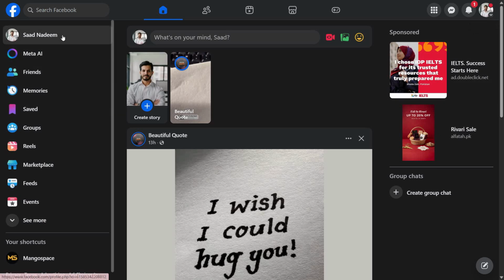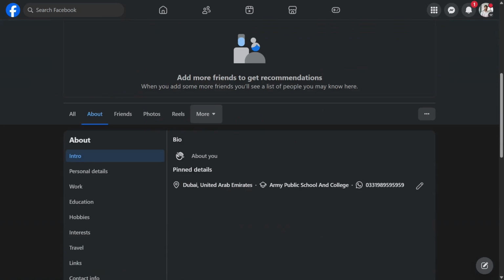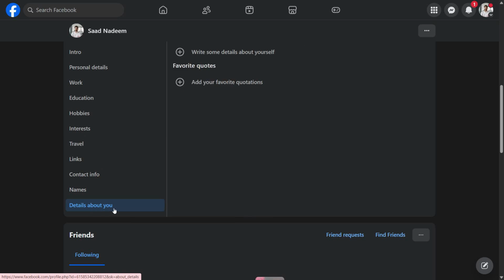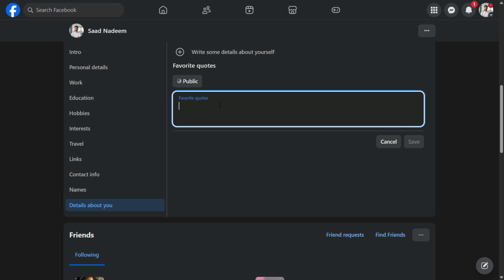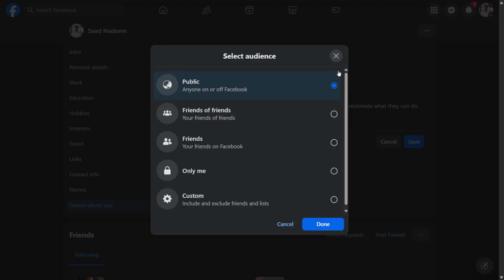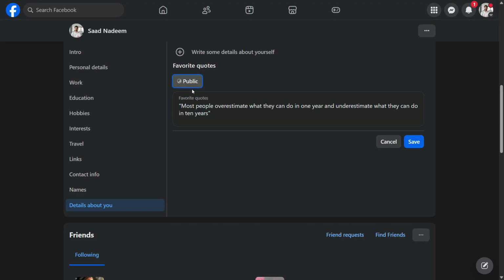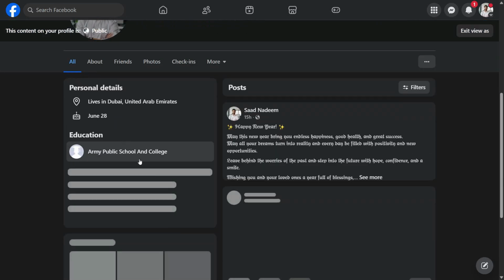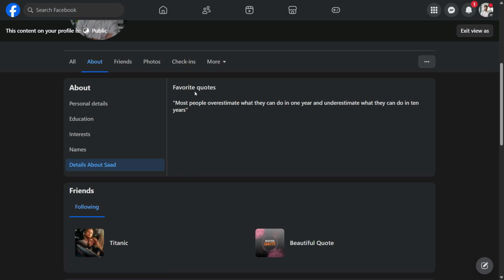How To Update Favorite Quotes on Facebook Profile Using PC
Learn how to update favorite quotes on Facebook profile using PC step by step.

• Add favorite quotes Facebook
• Edit Facebook profile quotes
• Facebook profile customization
• Facebook personal info settings